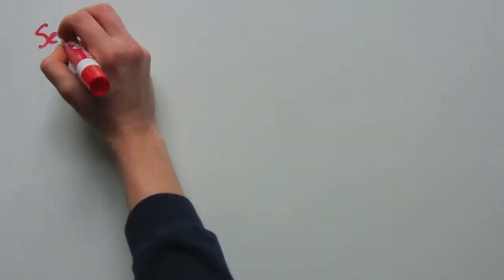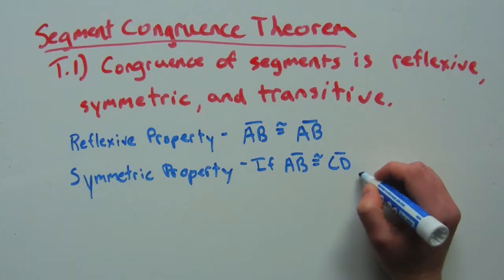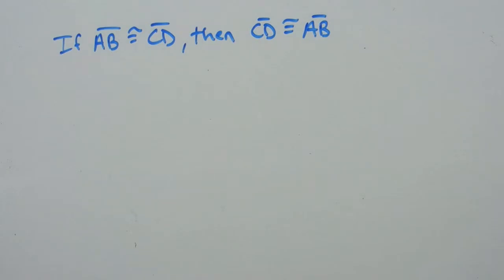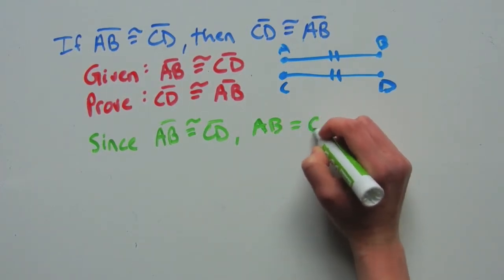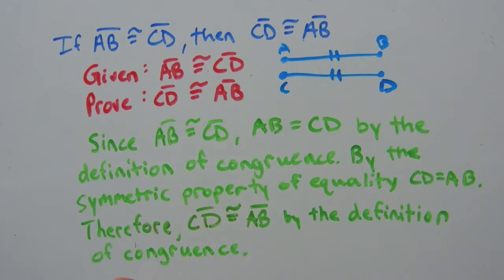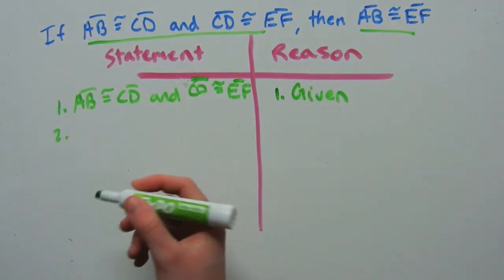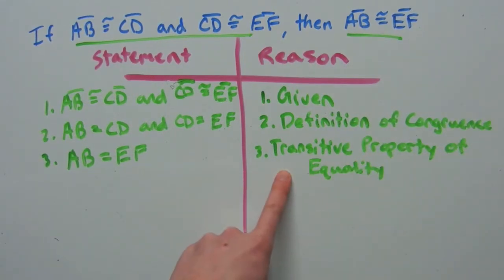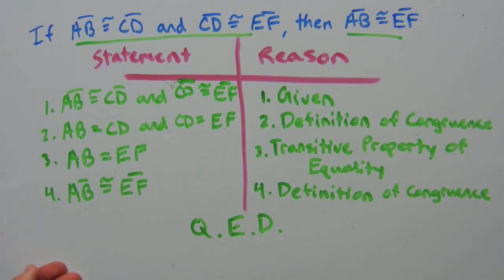Geometry: 2-10 Proving the Segment Congruence Theorem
In this lesson, we will prove our first theorem, the Segment Congruence Theorem. I will show you the form in both paragraph and 2-column.

Happy learning!